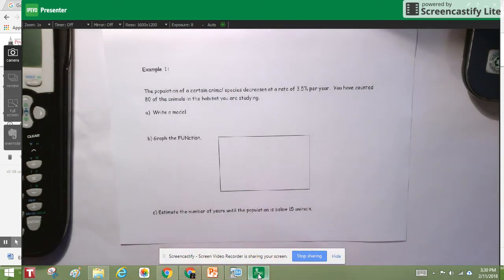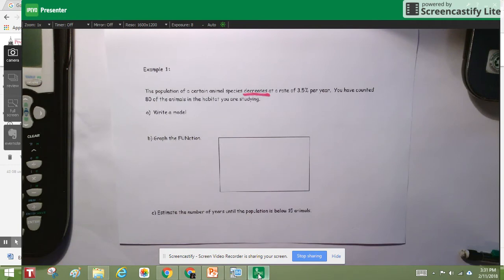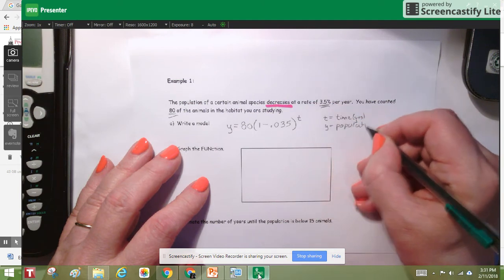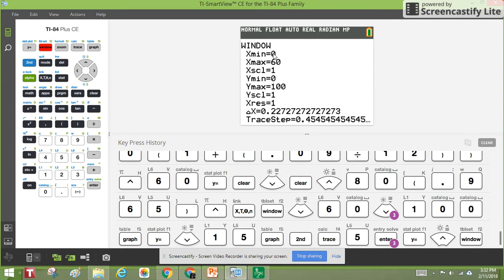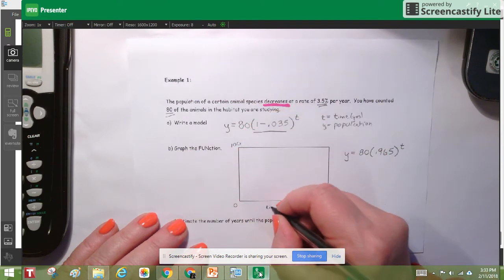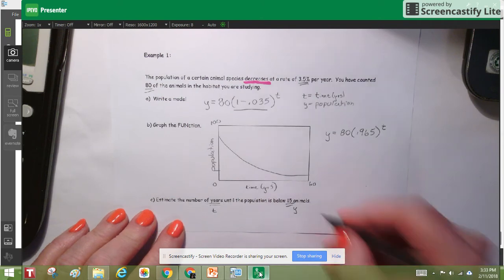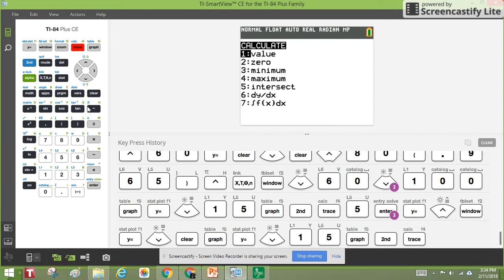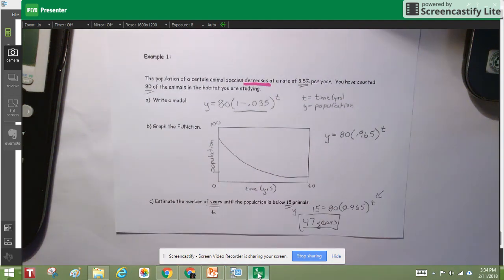B3 Example 1